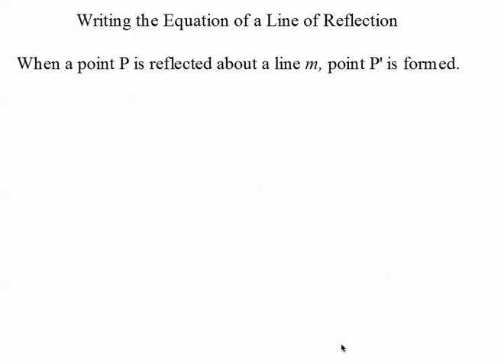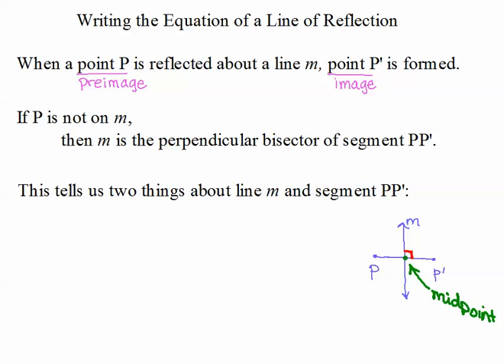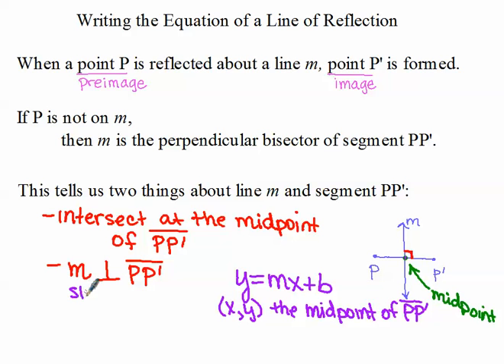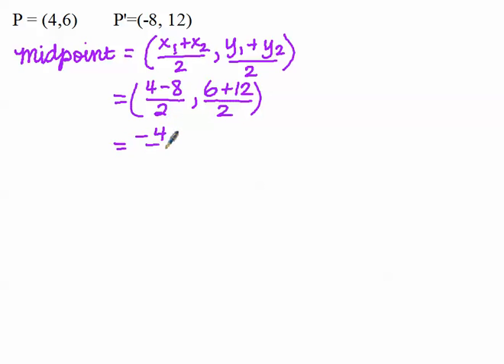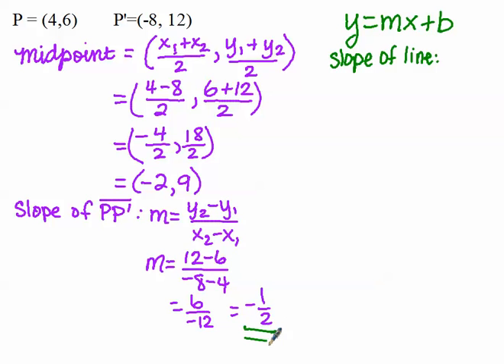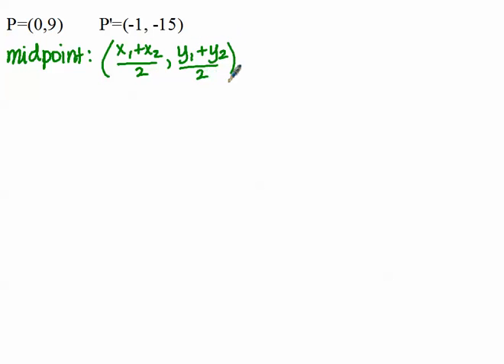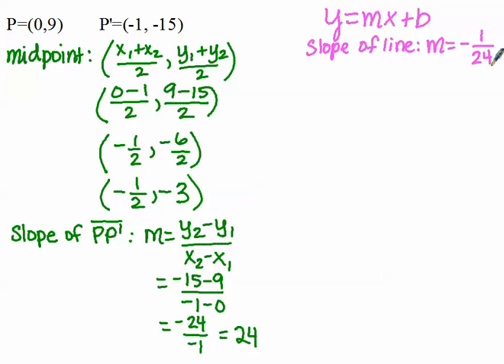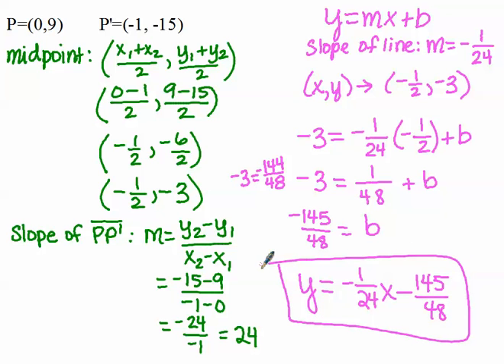Writing the Equation of a Line of Reflection